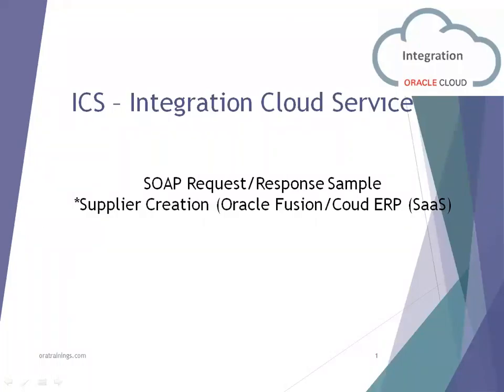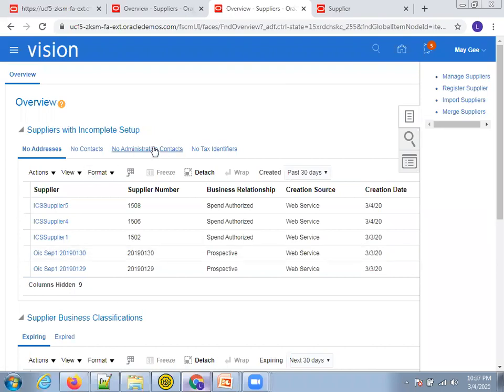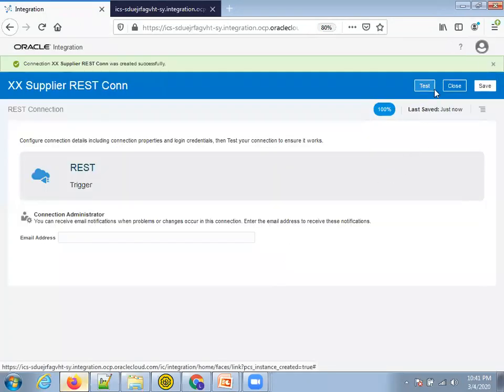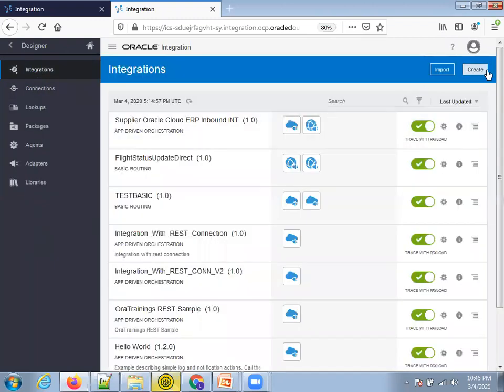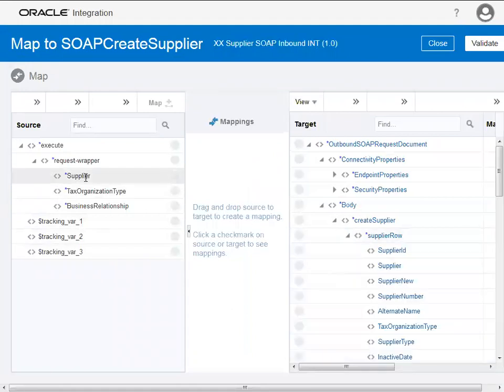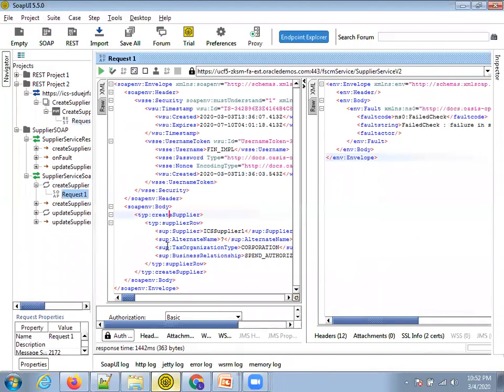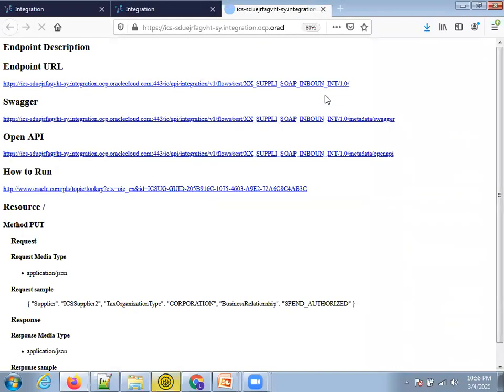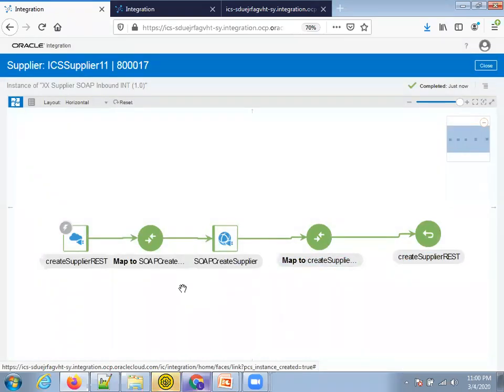Oracle ICS - Cloud ERP Inbound Integration - Supplier SOAP WSDL